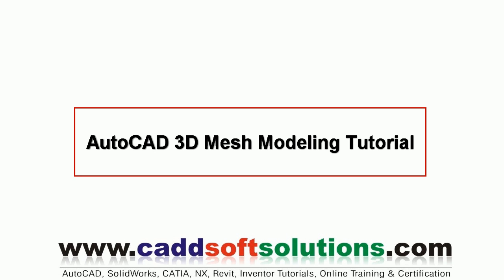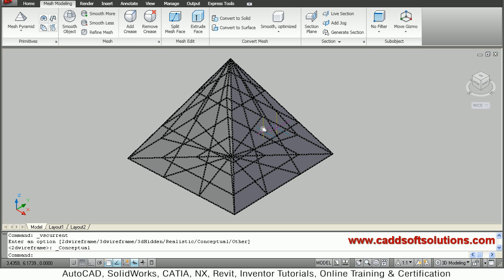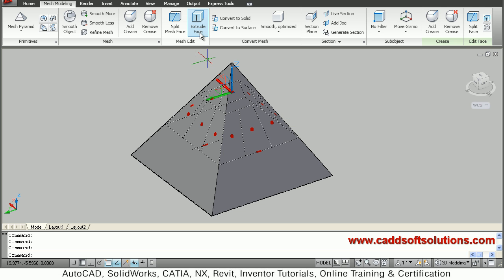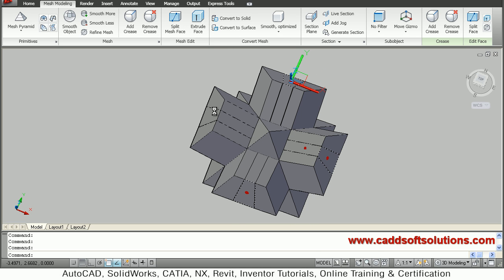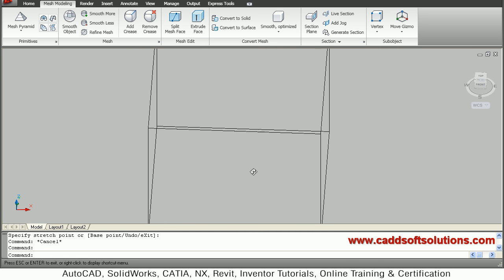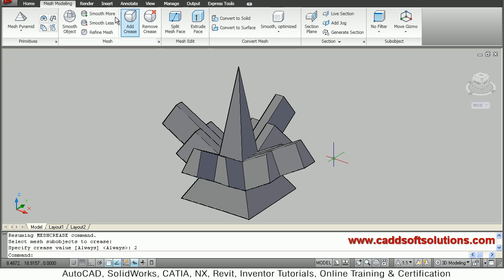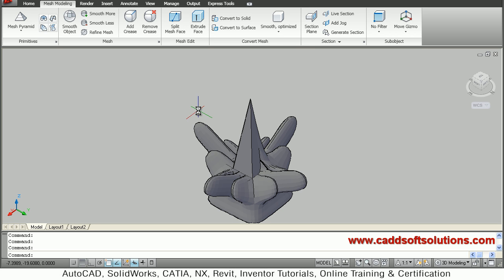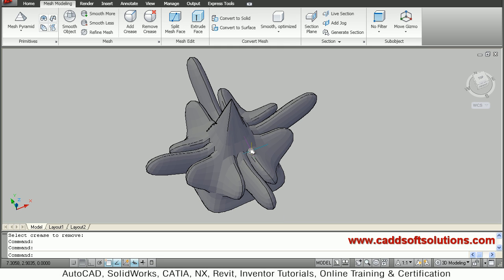AutoCAD Mesh Modeling Tutorial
AutoCAD Mesh Modeling Tutorial. This tutorial shows how to create 3D object in AutoCAD using Mesh Modeling.